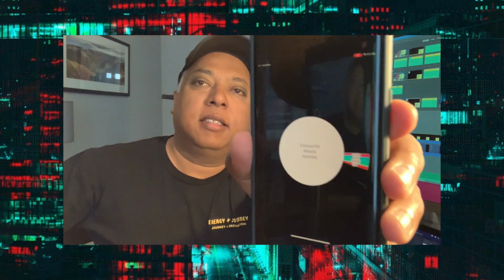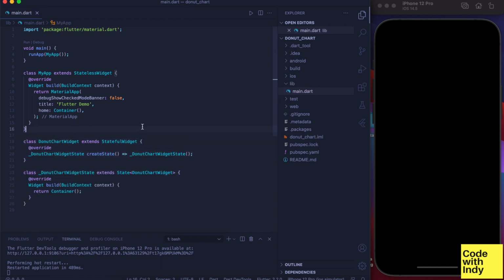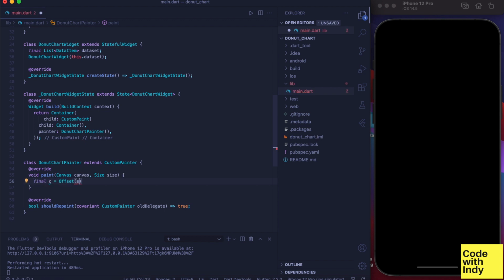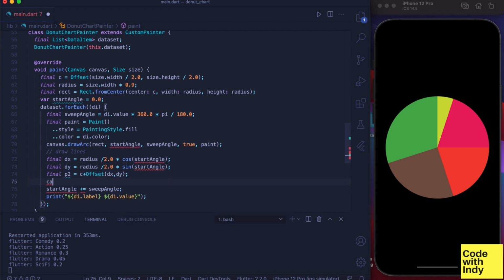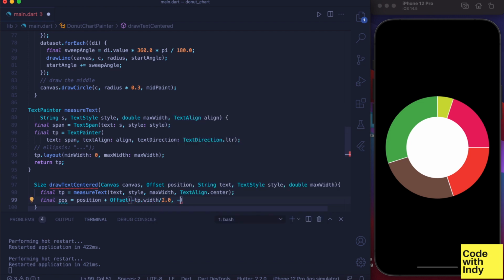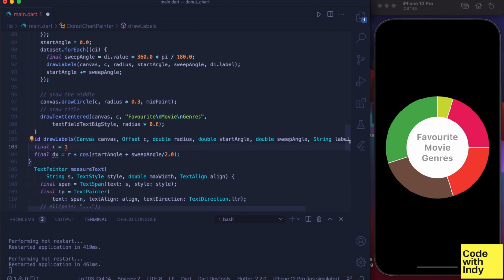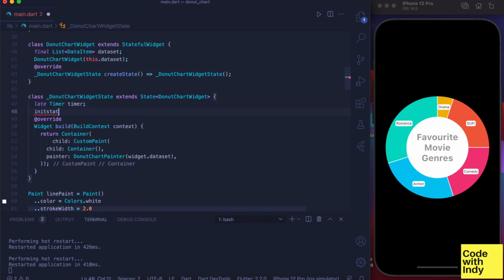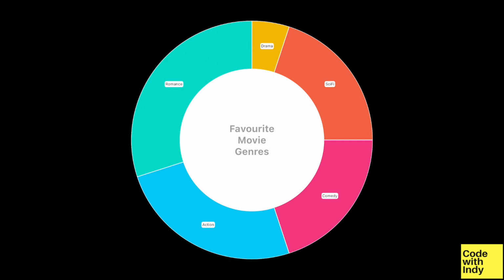Flutter Canvas Tutorials - Animated Donut Chart Widget (2021)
Flutter is a UI framework from Google for cross platform mobile and desktop app development. It can create beautiful user interfaces. In this video series I will use Flutter canvas to teach you simple interactions and effects.

In this video I show you how to create an animated donut chart widget, from scratch. We won't use any other packages or libs, and we will use CustomPainter to achieve this.